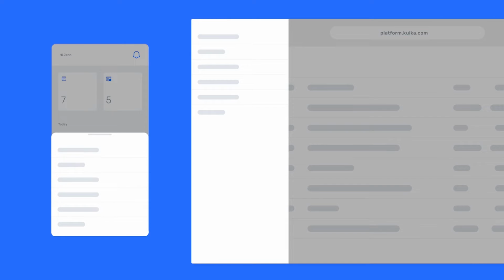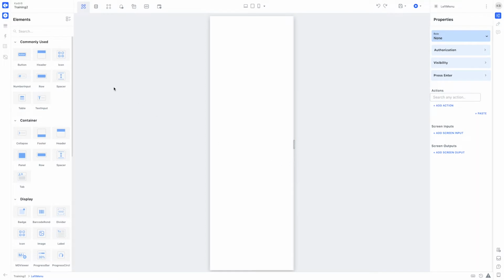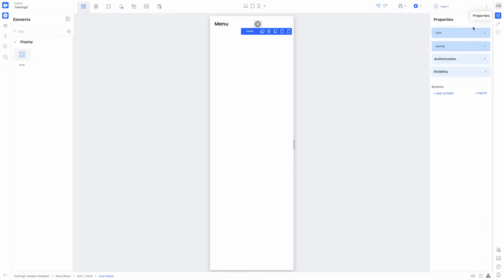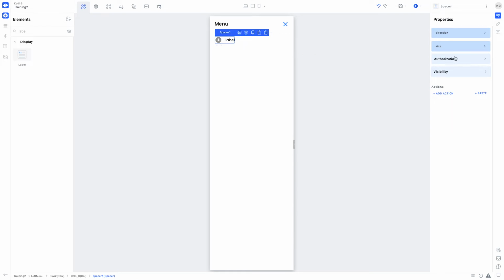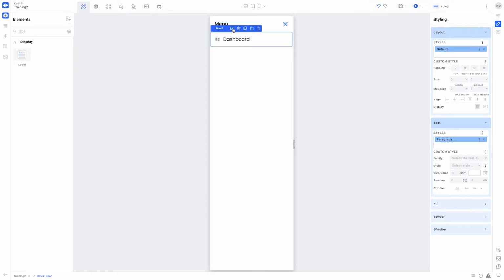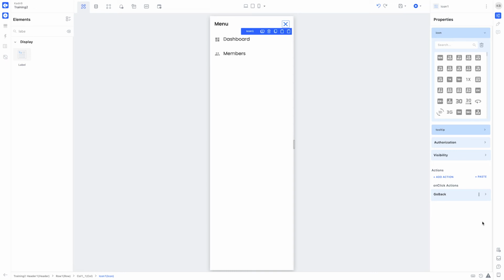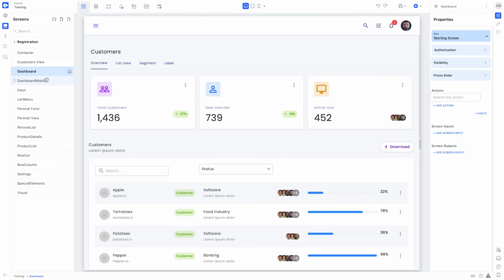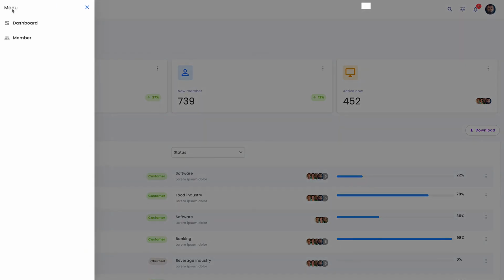Kuika Beginner Left Menu Screen Design #9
16 - Left Menu screen design
Learn how to design a left menu for the applications you develop in Kuika.

What is Kuika?
Kuika is a low-code platform that helps you develop web and mobile applications.
Respond to constant increasing application demands by creating applications with Kuika's innovative graphic user interface instead of traditional coding processes.
With more than eighty ready-to-use elements, you can quickly design application screens in multiple languages. You can connect the applications you develop with your existing databases or APIs. Manage repetitive jobs such as daily reports or sending data to external systems with Scheduled jobs.
Ensure that the application you have developed is regularly on the agenda with push notifications and emails.
Convert the data you track in excel tables into the application in a few steps. With just one click, connect your application with users as web, android and ios.
Run the applications you develop on your own servers or on Kuika servers. Start application development by registering now